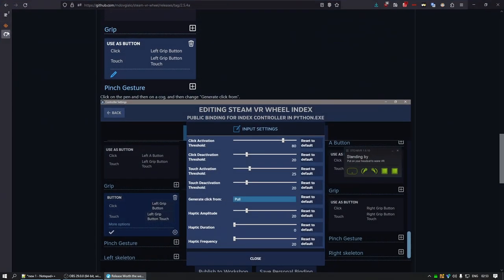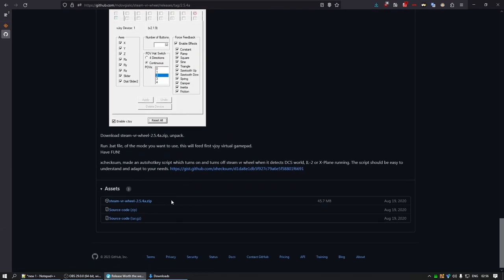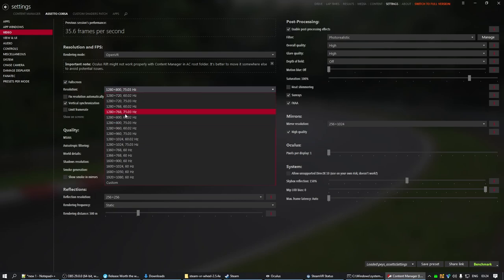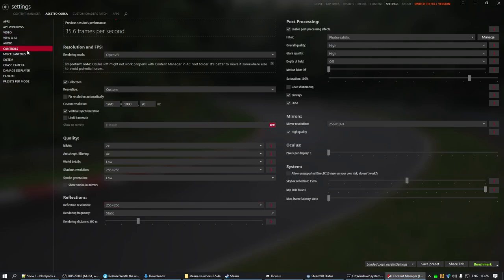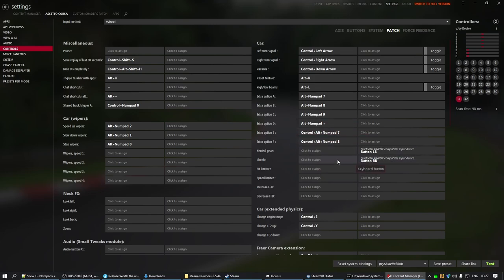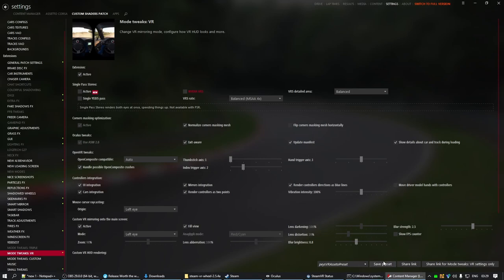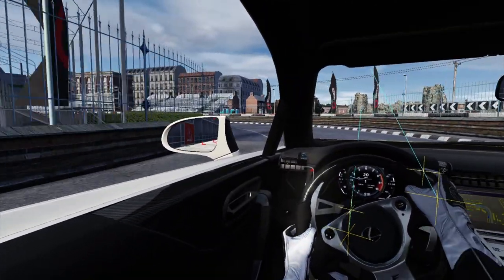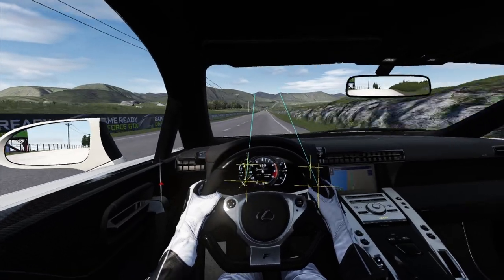Steam VR Wheel - Installation Tutorial and Setup for Assetto Corsa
Correction for the start of the video, vJoy works with SteamVRWheel to create inputs to emulate a wheel. I should write scripts for videos like these beforehand...

I threw this together in an a few hours, no script, just a basic structure in mind. I also haven't recorded something like this in a while, so I'm sorry that the video is a bit rough around the edges.